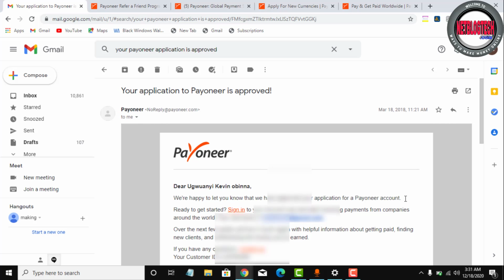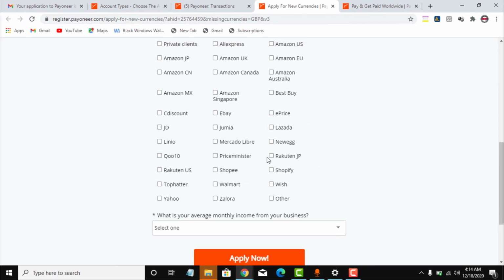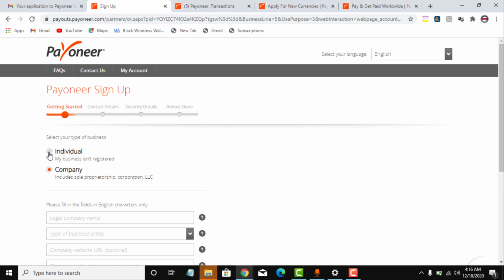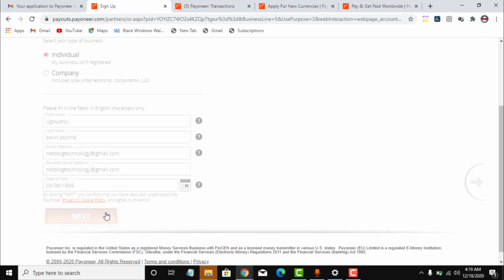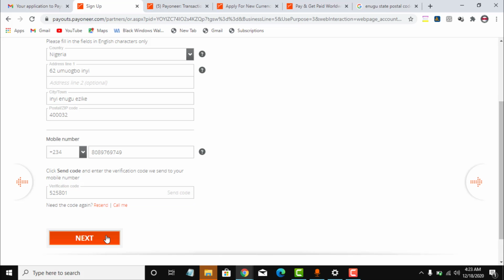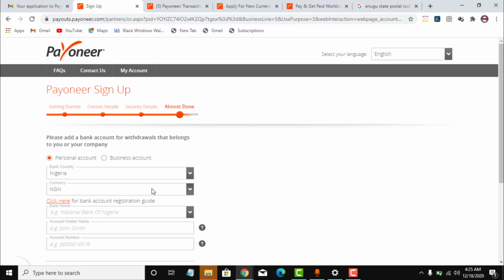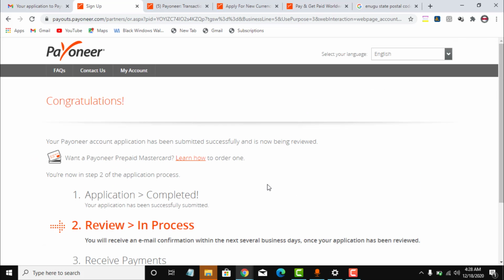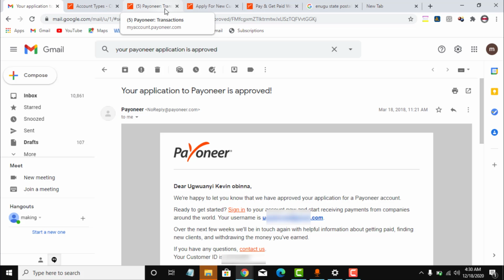How to Create a Payoneer account STEP BY STEP guide (Earn Free $25) 2021 complete strategy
How to create a Payoneer account STEP BY STEP guide | 2021 complete strategy in Nigeria

(to earn free $25)
In today's video I showed you how to create a Payoneer account,

𝗟𝗲𝗮𝗿𝗻 𝗵𝗼𝘄 𝘁𝗼 𝗰𝗿𝗲𝗮𝘁𝗲 𝗮 𝘃𝗲𝗿𝗶𝗳𝗶𝗲𝗱 𝗣𝗮𝘆𝗣𝗮𝗹 𝗮𝗰𝗰𝗼𝘂𝗻𝘁 𝘁𝗵𝗮𝘁 𝗰𝗮𝗻 𝘀𝗲𝗻𝗱 𝗮𝗻𝗱 𝗿𝗲𝗰𝗲𝗶𝘃𝗲 𝗽𝗮𝘆𝗺𝗲𝗻𝘁𝘀 𝗶𝗻 𝗡𝗶𝗴𝗲𝗿𝗶𝗮 𝘄𝗶𝘁𝗵𝗼𝘂𝘁 𝘂𝘀𝗶𝗻𝗴 𝗩𝗣𝗡 through my easy to follow strategy

Create a Payoneer account, payoneer in Nigeria, earn free 25$